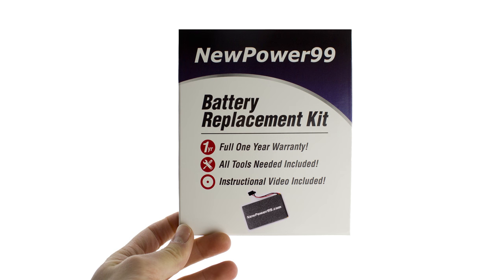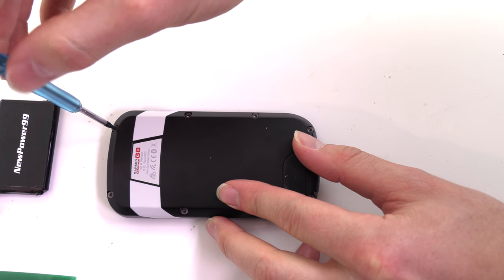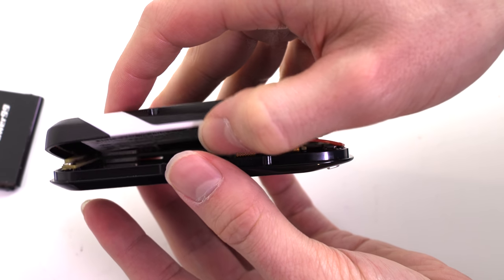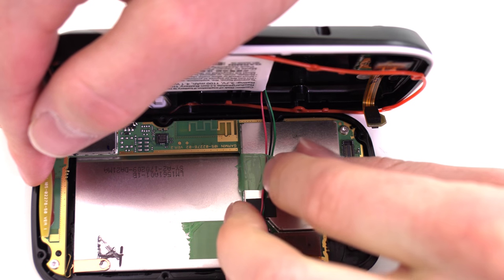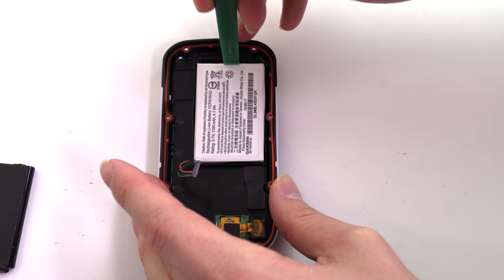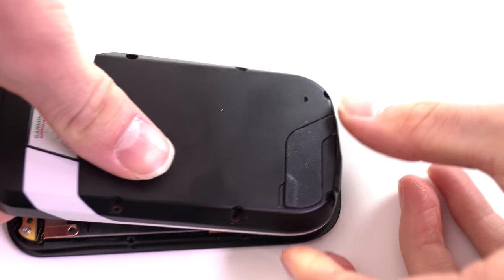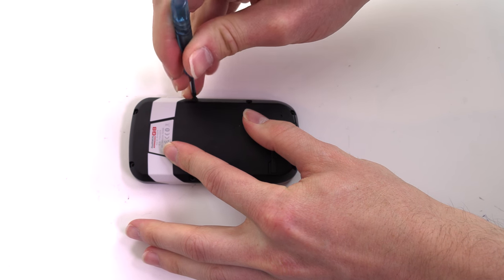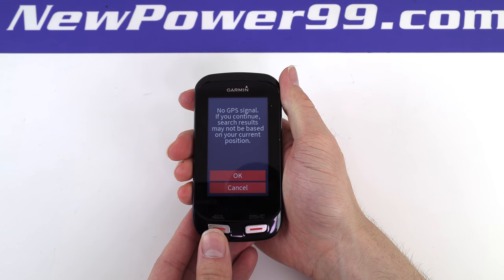How to Replace Your Garmin Approach G8 Battery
Part of the Complete Battery Installation Kit from NewPower99.com, available this video provides a step by step demonstration of the procedure for replacing the battery in your Garmin Drive 60 GPS. The Battery Installation kit contains a New High Capacity Battery, Battery Installation Video, and Special Tools required for battery replacement. Includes one year money back guarantee!